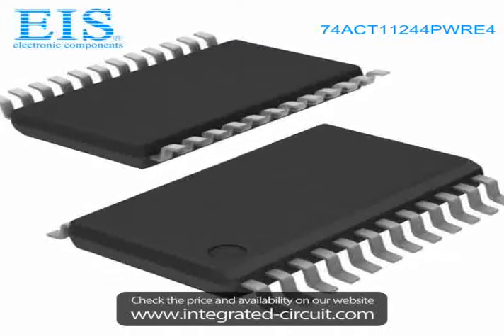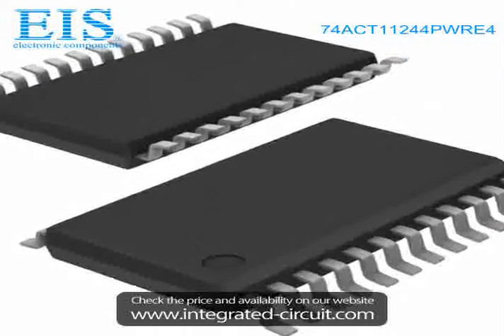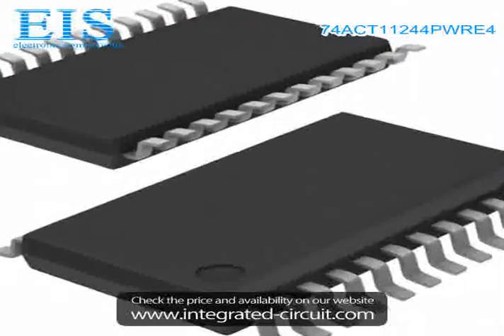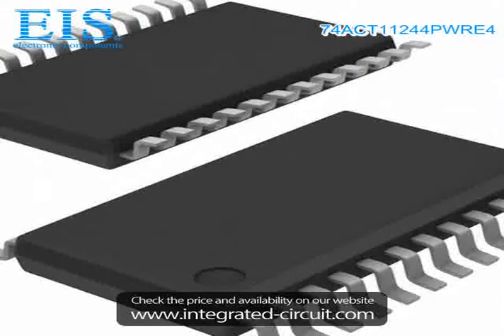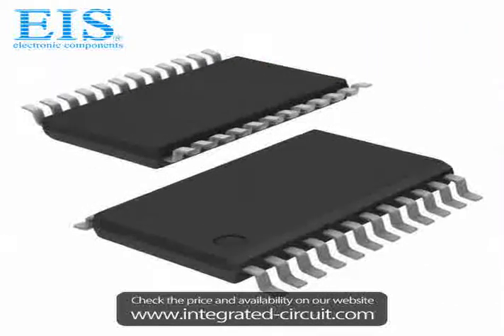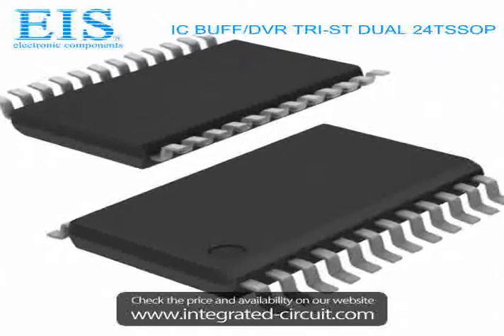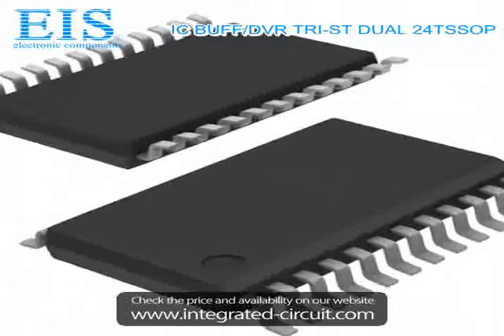Sell 74ACT11244PWRE4 of Texas Instruments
We have the stocks of 74ACT11244PWRE4 with a very best price, we can ship immediately after order.

Manufacturer Part Number: 74ACT11244PWRE4
Manufacturer / Brand: Texas Instruments
Brief Description: IC BUFF/DVR TRI-ST DUAL 24TSSOP

You also can download the datasheet of 74ACT11244PWRE4 from our